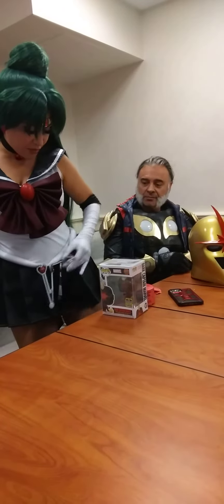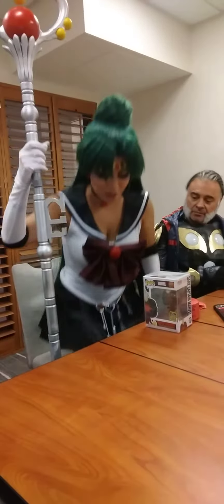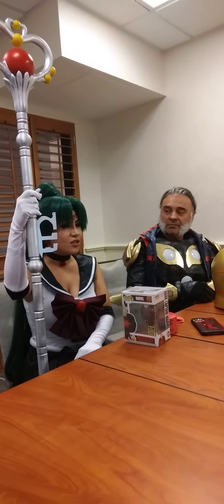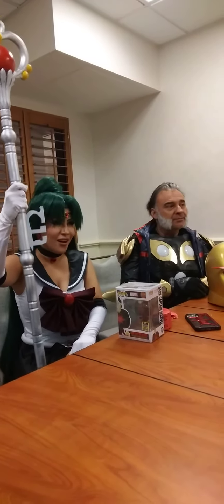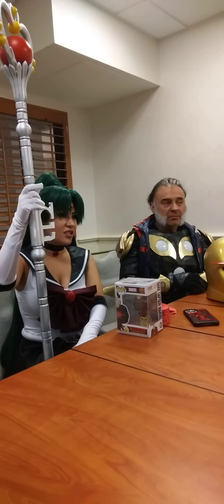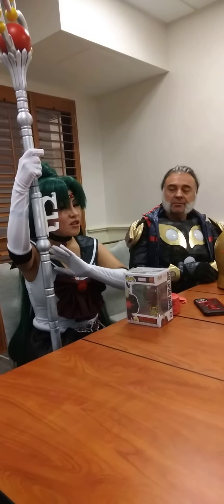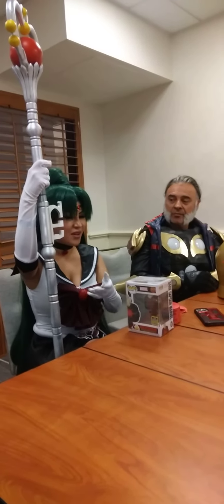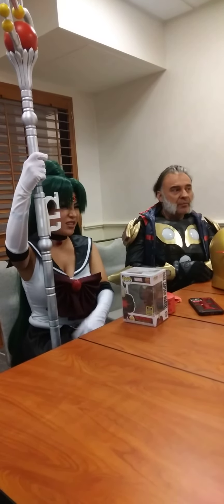Cos Play and Comic Con round table panel part 1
Inside information and details on how to get into the business of Cos Play and Comic Con comiccon